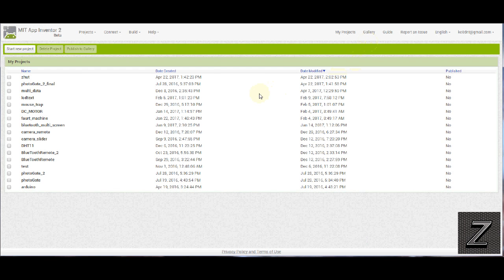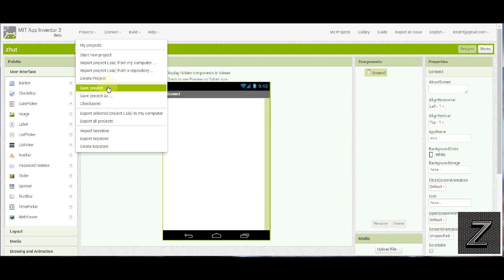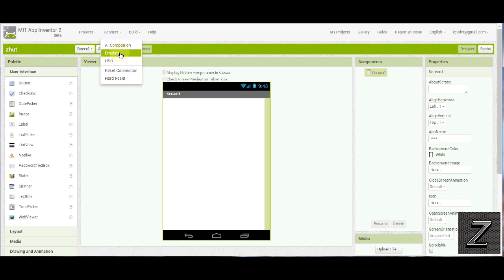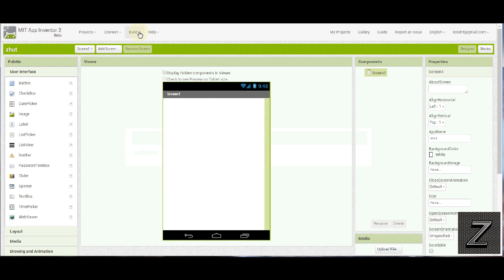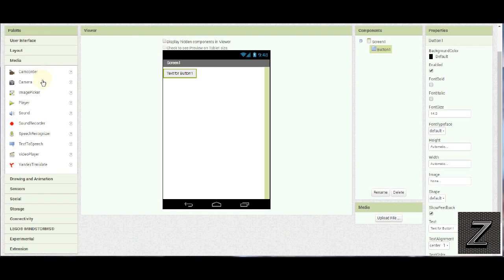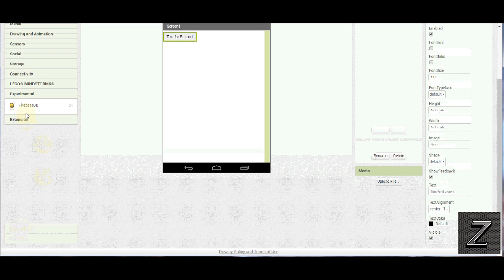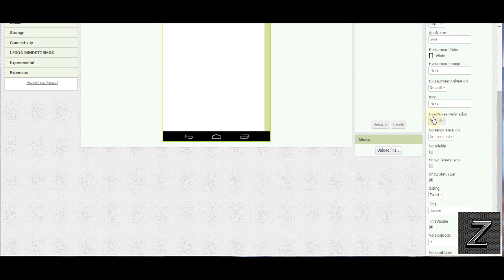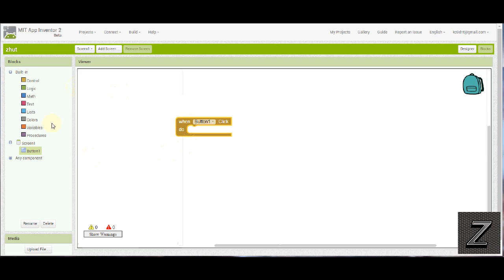Learn to Build Android apps with MIT app inventor 2 EP#1 (Getting Started)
In this series of tutorials I will show you how you can easily build android apps with MIT app inventor II.